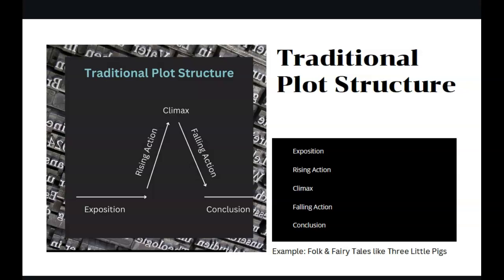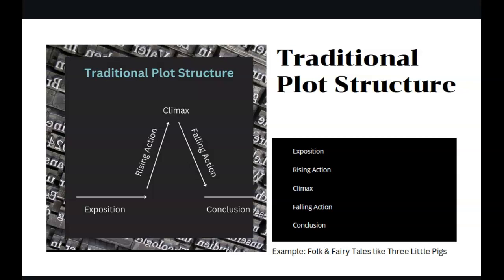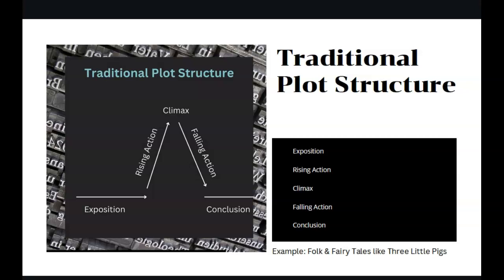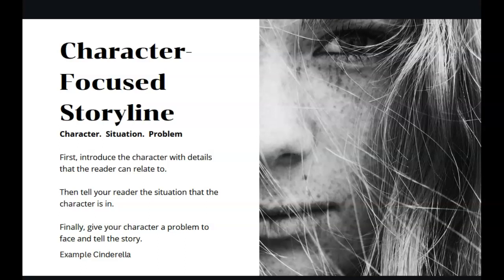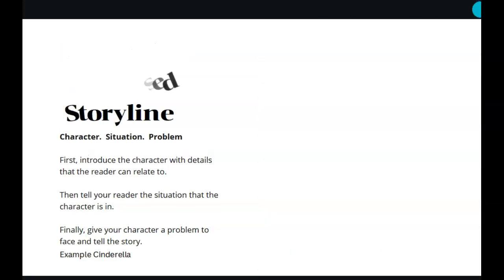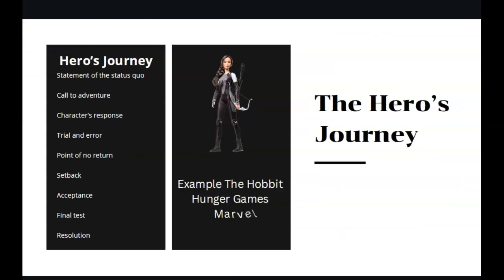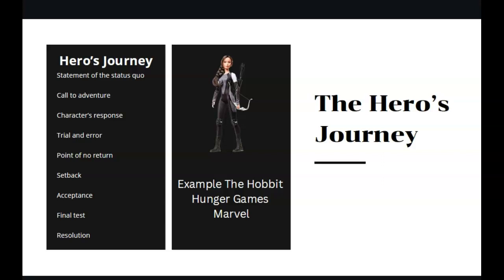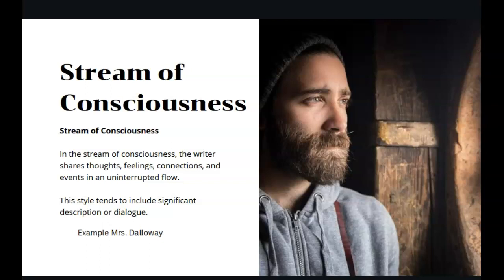Plot Structures W5D1